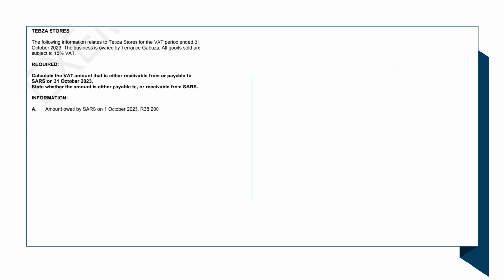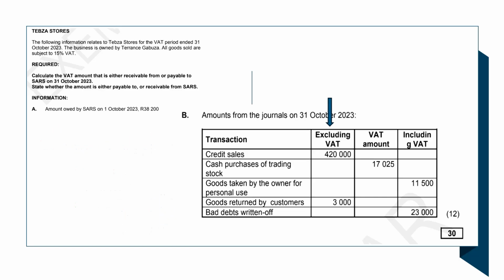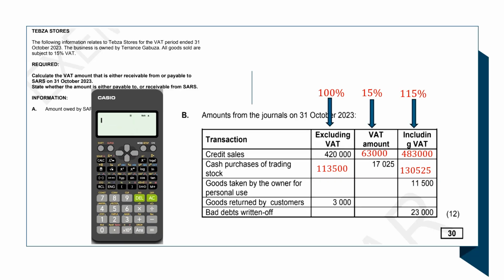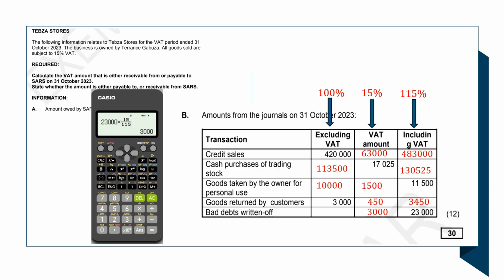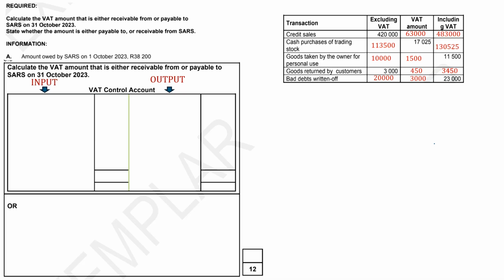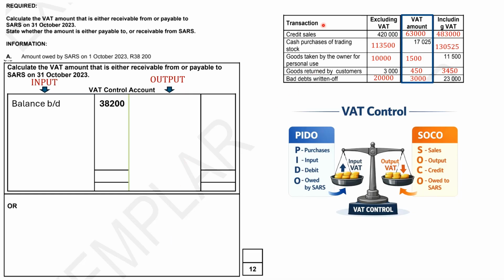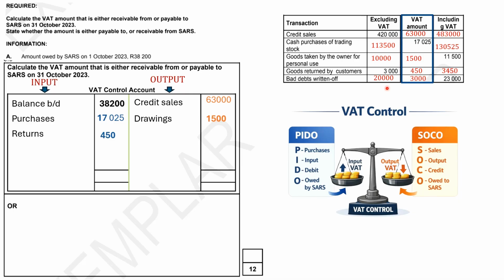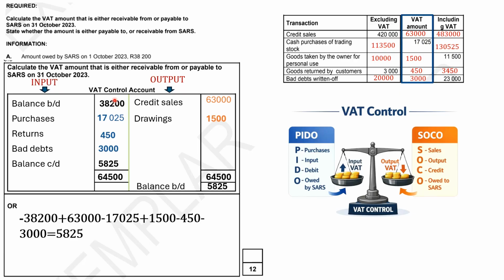VAT Control Account EXPLAINED (No Confusion!)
: VAT Accounting Grade12AccountingConfused about VAT Control Accounts? 😵
This video explains Input VAT and Output VAT using the easy memory tools PIDO and SOCO, made simple for Grade 11 and Grade 12 Accounting learners.
📌 In this lesson you will learn:
• What a VAT Control Account is
• The difference between Input VAT and Output VAT
• PIDO: Purchases, Input, Debit, Owed by SARS
• SOCO: Sales, Output, Credit, Owed to SARS
• How to answer VAT exam questions with confidence
🎓 This video is perfect for:
✔ CAPS syllabus learners
✔ Test & exam revision
✔ Learners struggling with VAT
💡 Stop memorising and start UNDERSTANDING VAT.